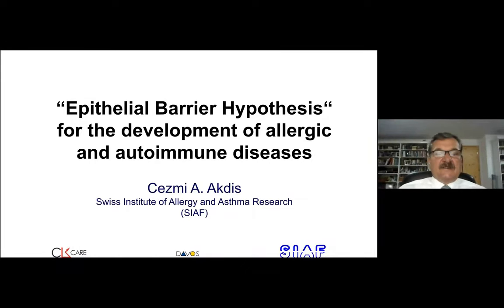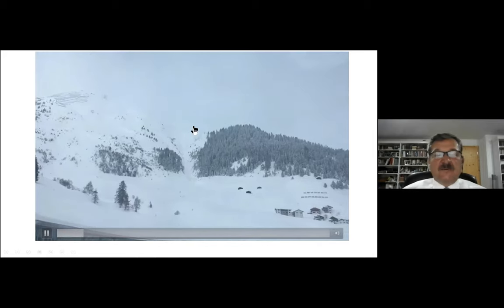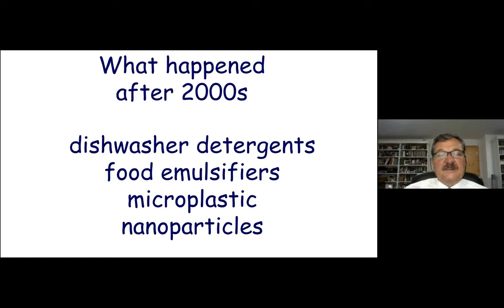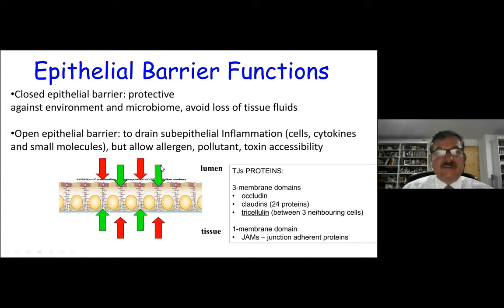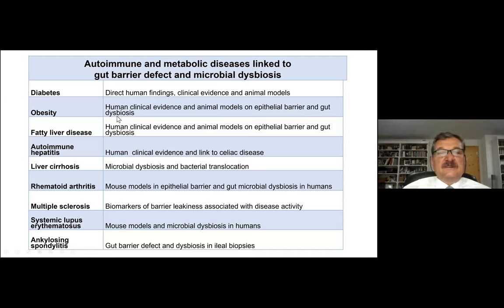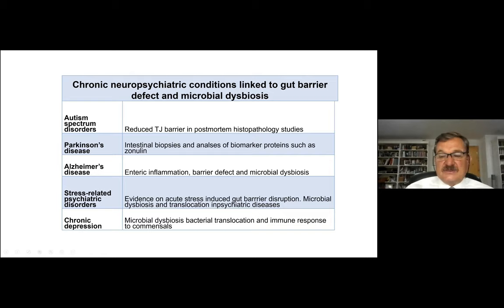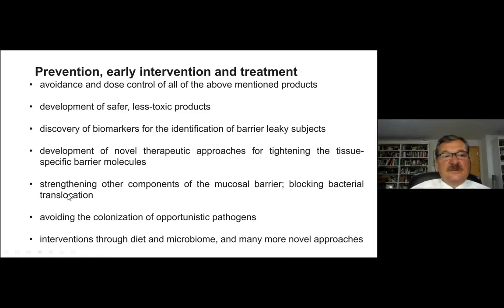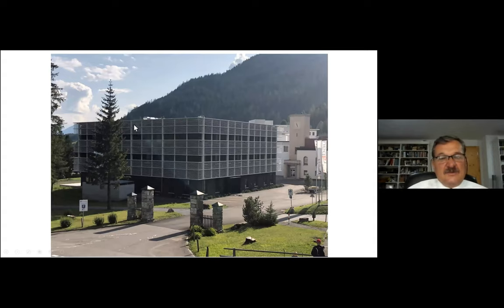Epithelial Barrier HypothesisfortheDevelopment of Allergic&Autoimmune Diseases|Cezmi Akdis MD|Zurich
IEC Residents Meeting - October 23, 2021